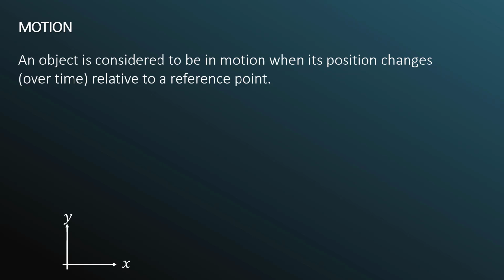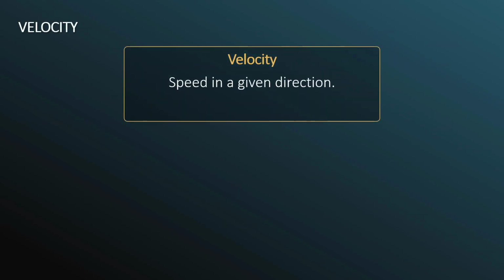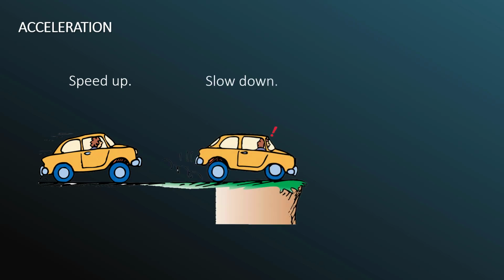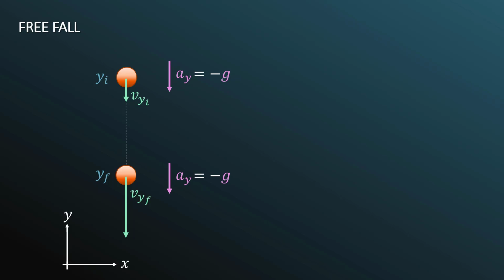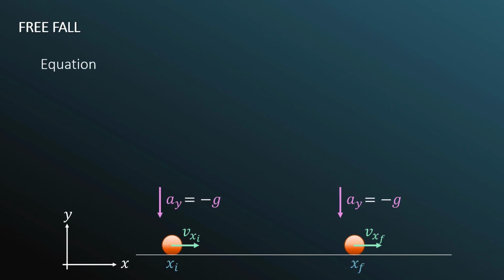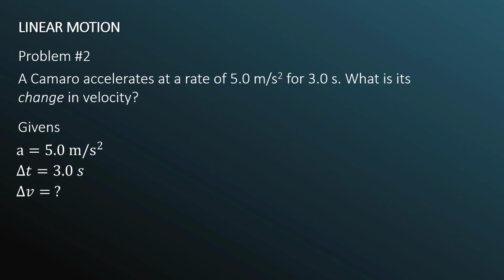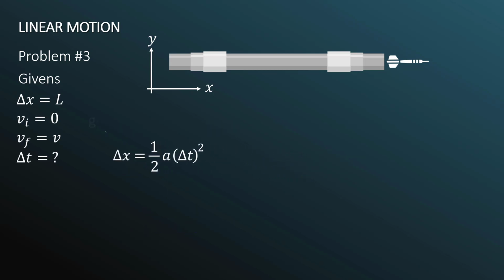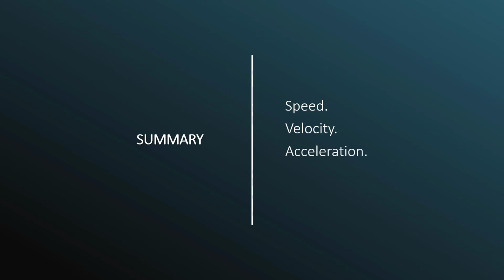Conceptual Physics: Linear Motion (Chapter 3)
In this lecture, we go through select parts of the third chapter in Conceptual Physics, the book written by Paul Hewitt.